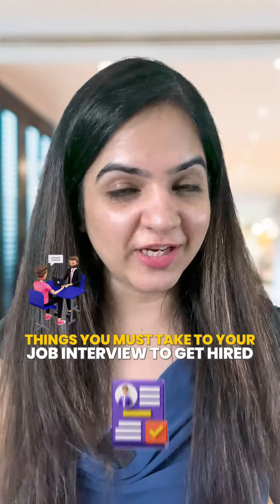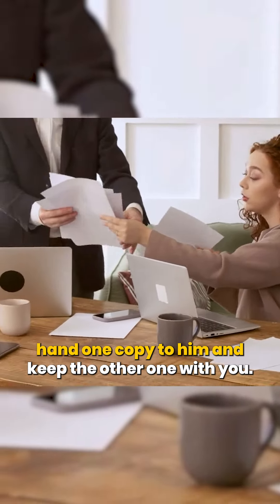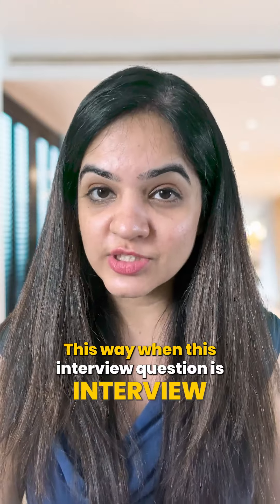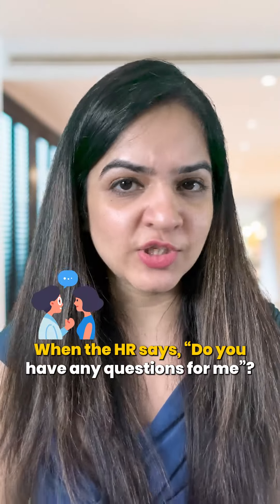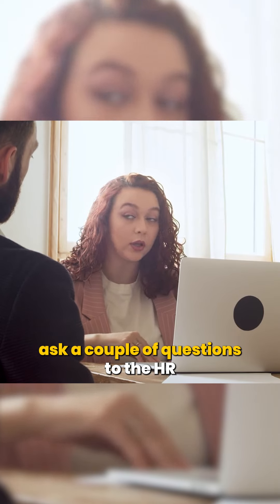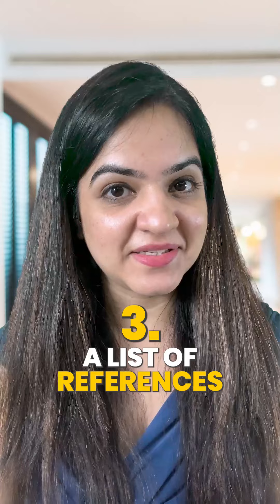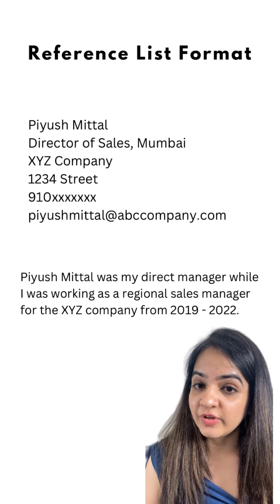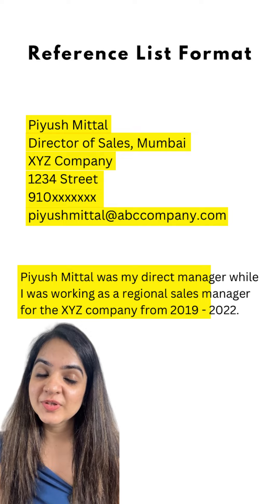Thing You Must Carry To Your Job Interview To Get Hired | What Should I Carry To My Interview?